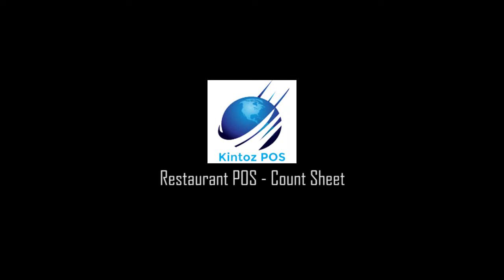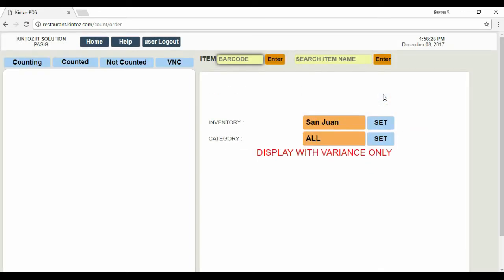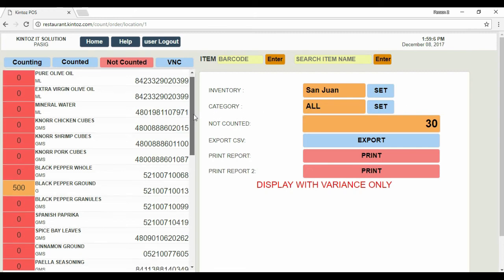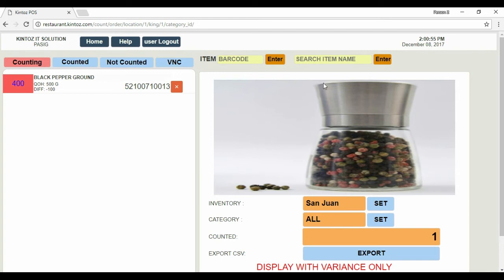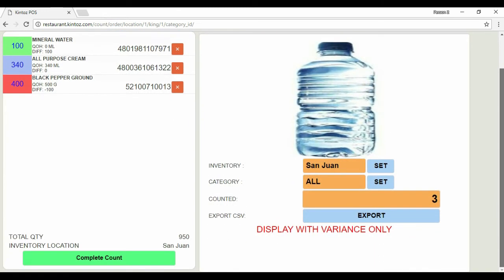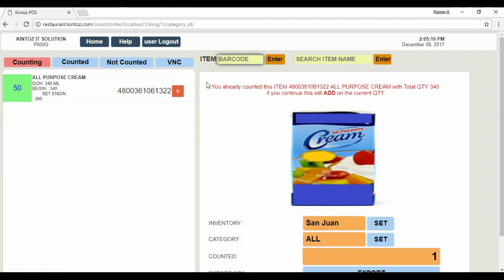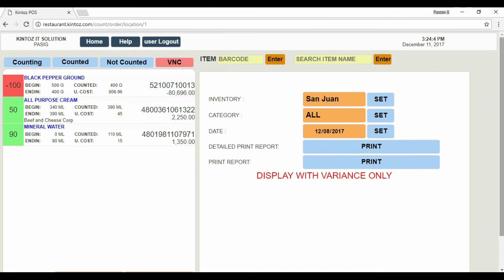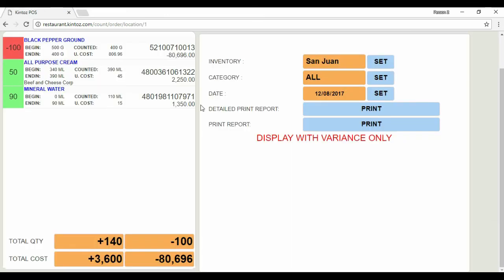Restaurant POS - Count Sheet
Restaurant Count Sheet
BIR Accredited
POS Philippines

Kintoz POS online training